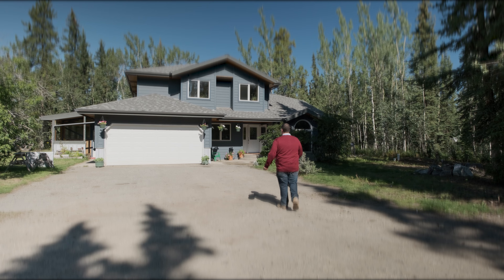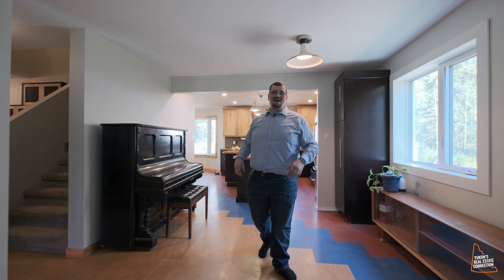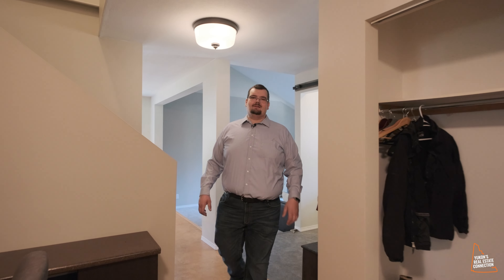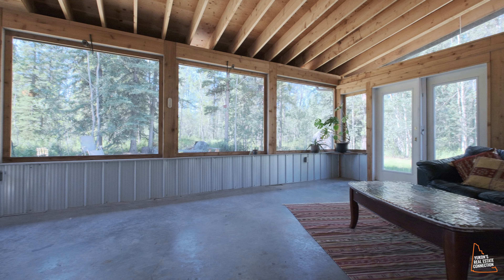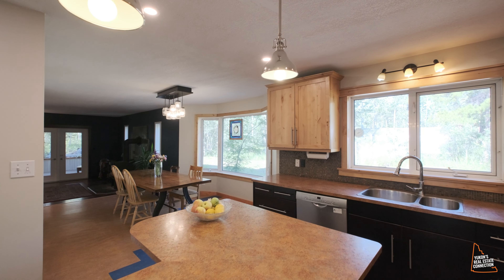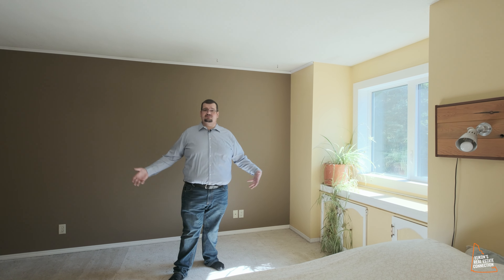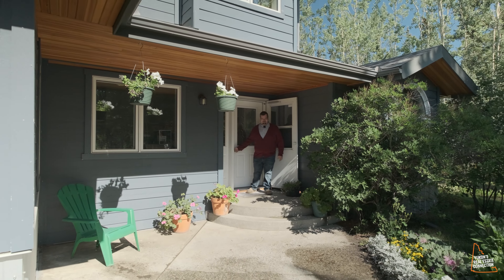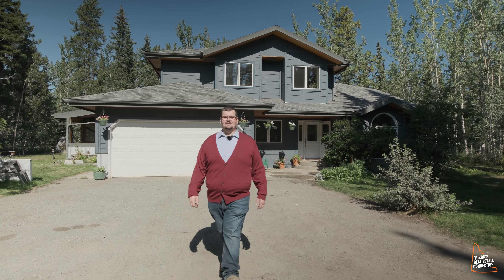4 Castle Drive, Whitehorse (Yukon's Real Estate Connection - Felix Robitaille®)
COUNTRY RESIDENTIAL, 15 MINUTES FROM DOWNTOWN! Welcome to 4 Castle Drive in beautiful and convenient Pine Ridge, located south of Whitehorse, close to the walking/riding trails, Ski Hill and Golf Course. Your new country hacienda spans over 2,364 SF over 2 levels! This executive family home is well thought out with a functional entrance with built-in desk, a newer kitchen with easy access to the sitting space, dinning room and sunken living room as well as the breakfast nook. The main floor also features a bedroom, 3-piece bath, laundry, access to the garage and an enclosed deck. On the top floor you'll find an oversized primary bedroom which is an oasis in its own with the large ensuite. The top floor also features 2 more bedrooms and another bathroom. On the 2.46 acre property you'll find a detached shop with tons of storage even a she shed/man cave/guest space! Call today/Check out our YouTube Video/iGuide 3D tour and come see how accessible country living really is! MLS® 15877